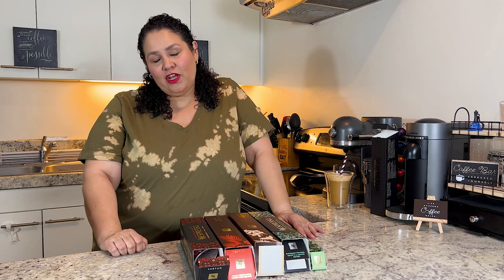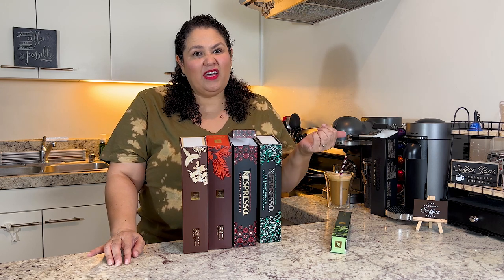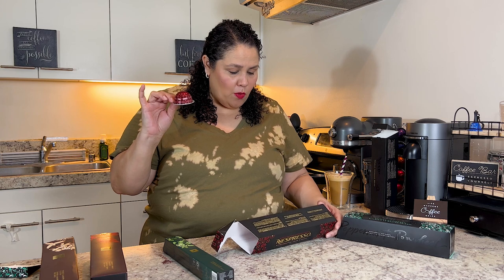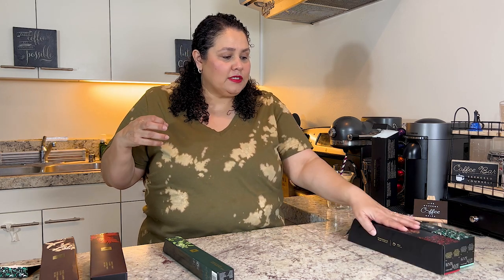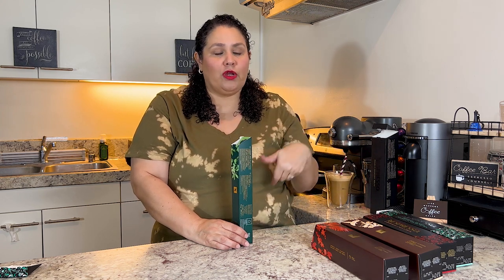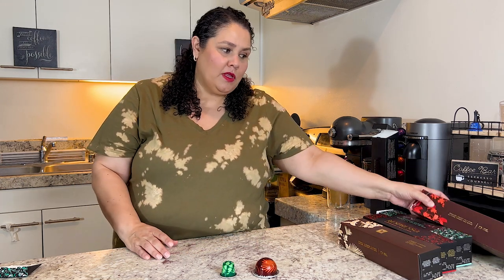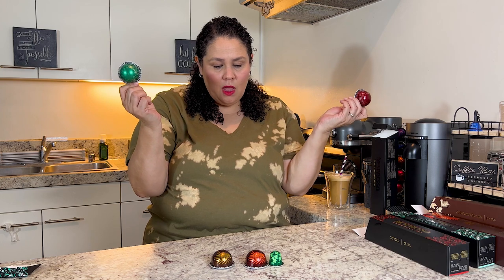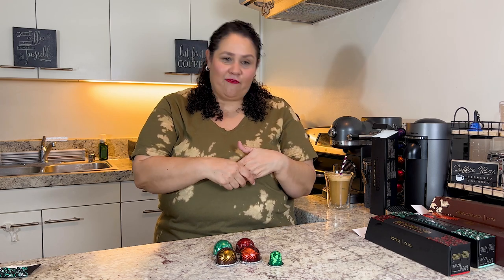Nespresso Holiday Capsules - Did I Love ❤️ or Hate 👎🏼 The New Flavors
I’m  a little late to the holiday party, but I want to share my opinions on the Nespresso 2021 Holiday Flavors.  Did you try any of these flavors?

Music Dance Pop Sunbathing

All opinions expressed belong to House of Cid. We are not professionals or experts, we just love all things coffee!!